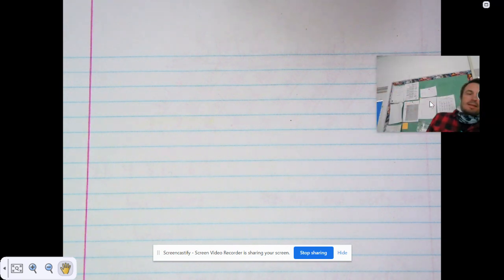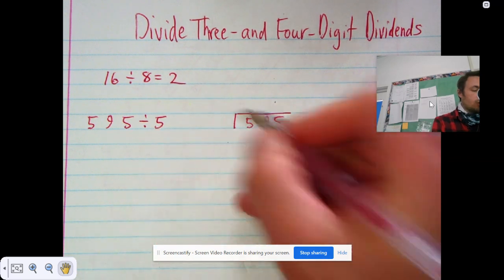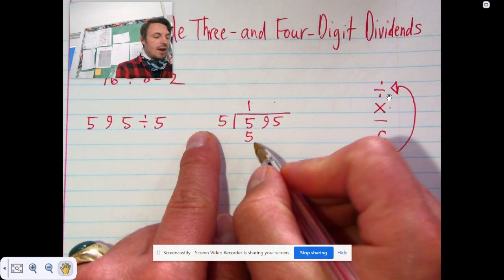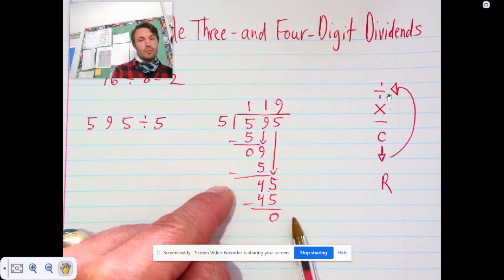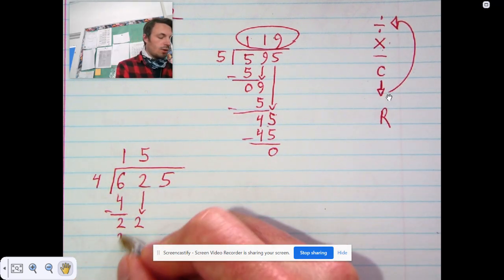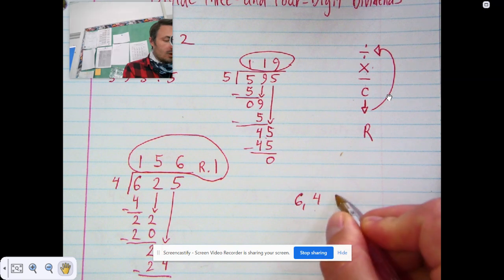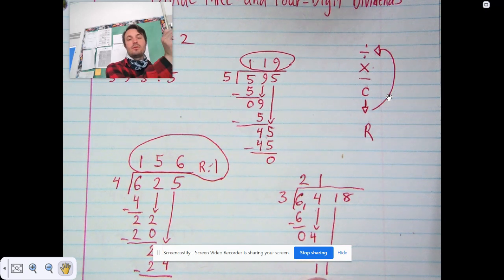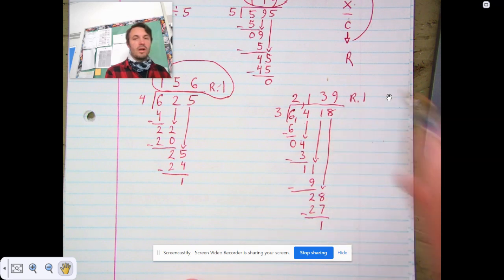Divide Three- & Four-Digit Dividends